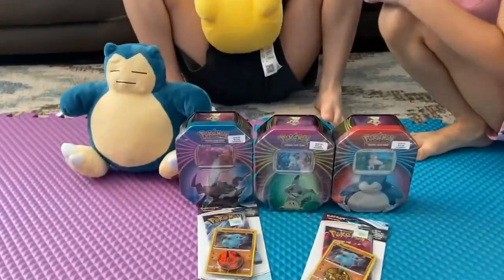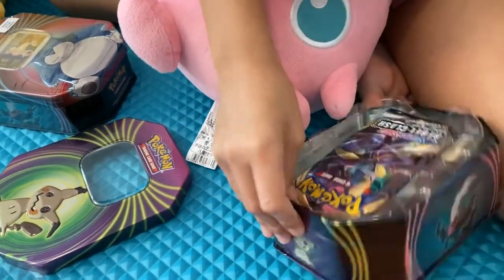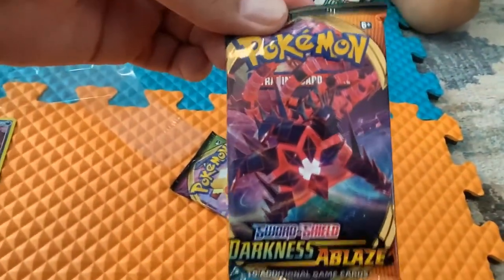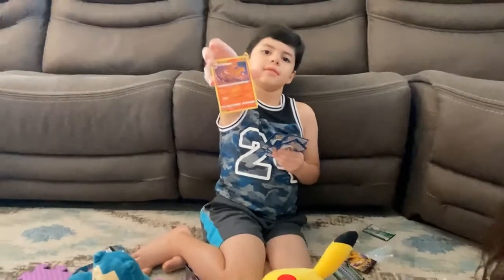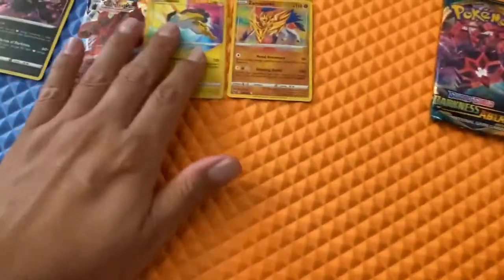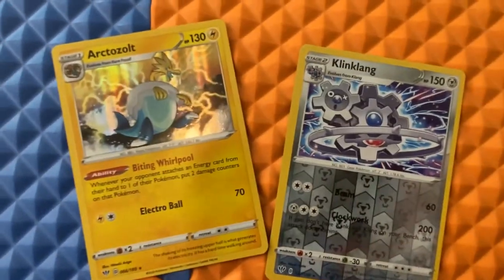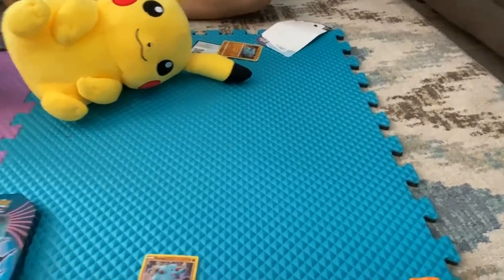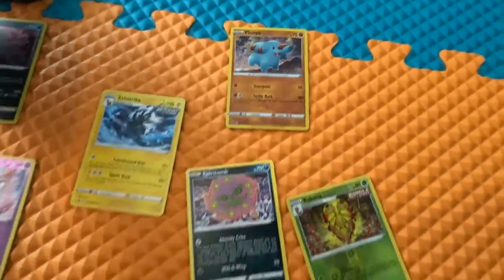Bella and Jio Open the New Hobby Lobby Pokémon Collection Tins 3x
We were lucky to get our hands on these new Hobby Lobby exclusive collection tins. We had so much fun opening these and it just felt good opening pokemon products again. Thanks for wathcing!